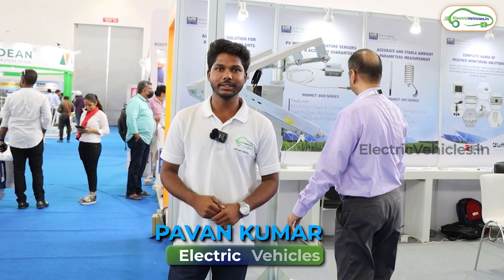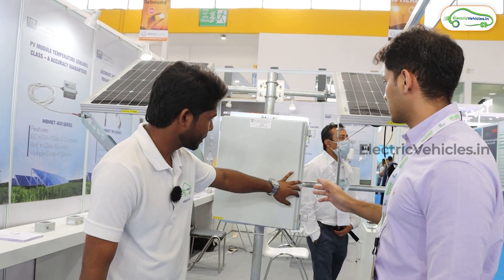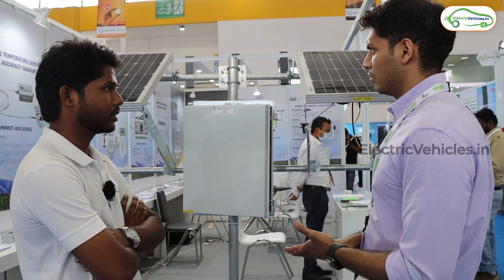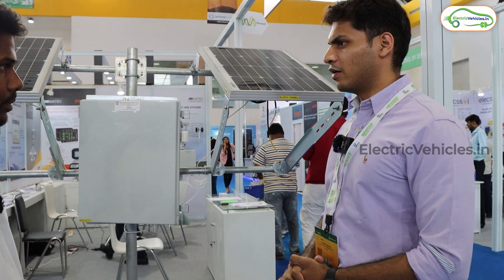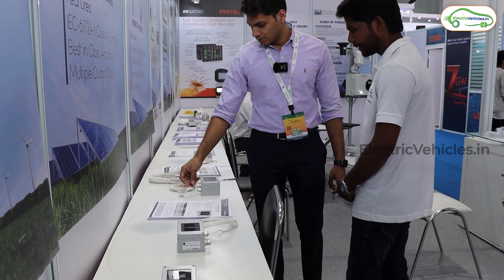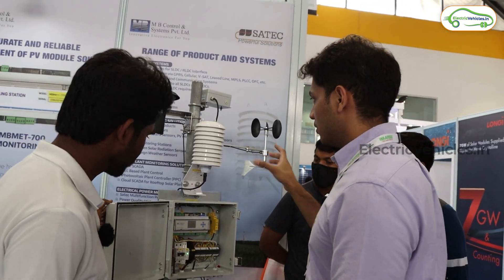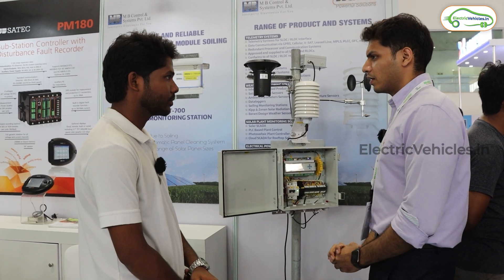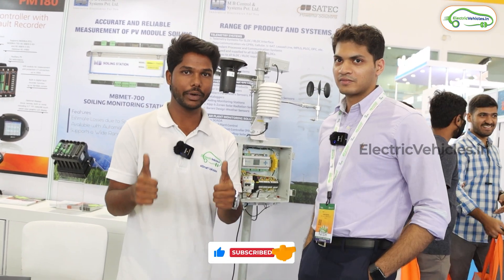Soiling Monitoring System & weather Monitoring Station | M.B Control & systems Pvt.Ltd | PAVAN KUMAR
Hello Everyone welcome to Electric Vehicles. We are back with an interesting video of Soiling Monitoring System & weather Monitoring Station from  M.B Control & systems .